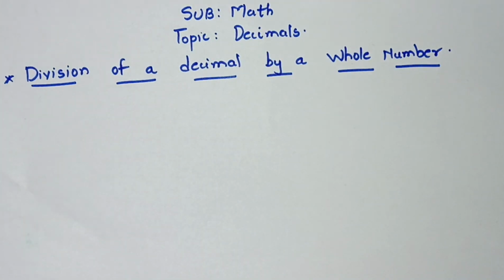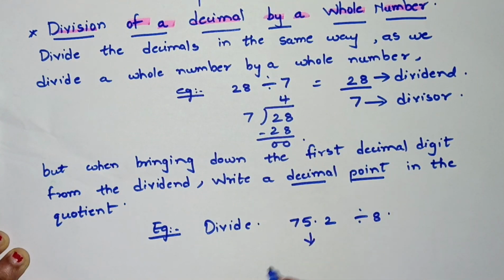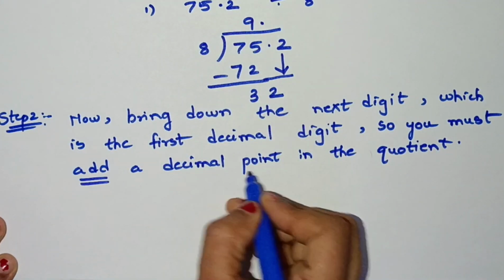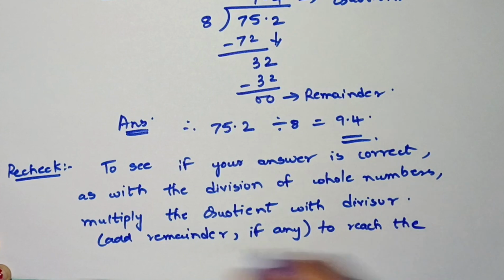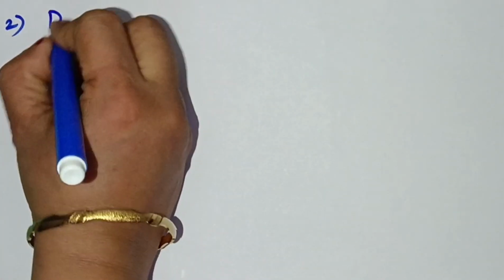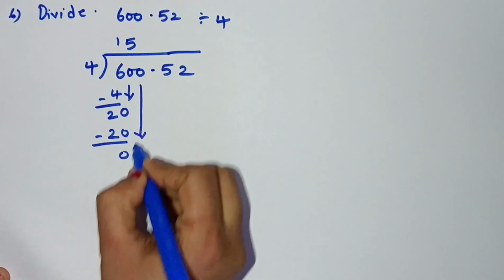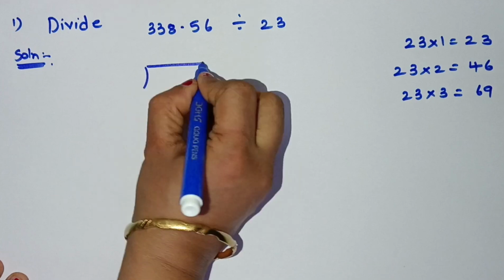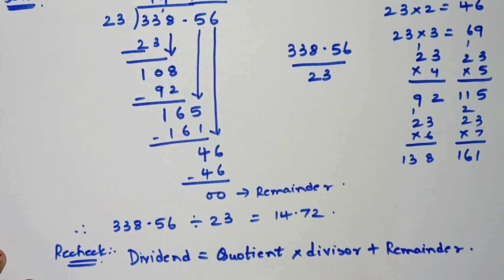How to Divide Decimals (EASY METHOD) Episode 7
How to Divide Decimals (EASY METHOD) Episode 7 Class 5 Dividing Decimals Step By Step by a whole number.how to divide decimals, math help, decimal point, dividing decimals by decimals, dividing decimals, how to divide decimals by decimals, mathematics, maths, free math videos, math, dividing a decimal by a decimal,